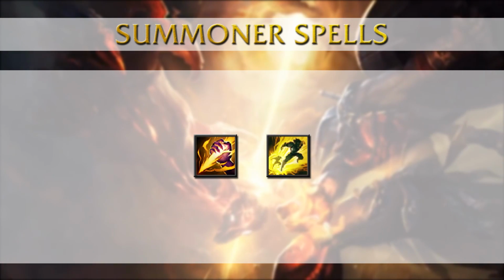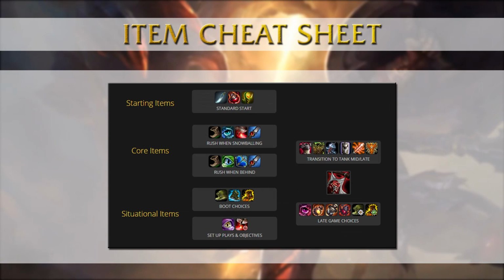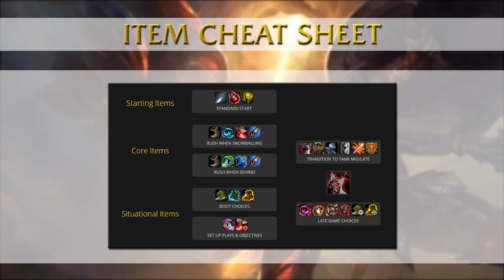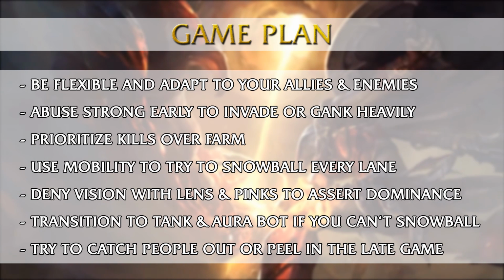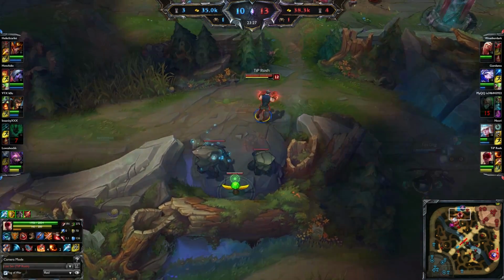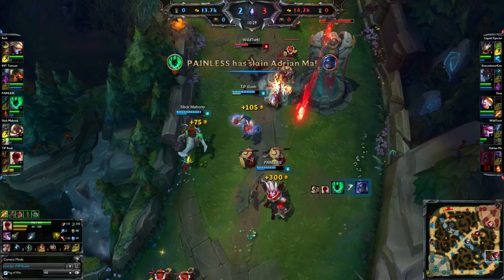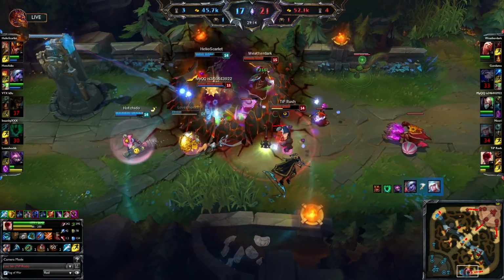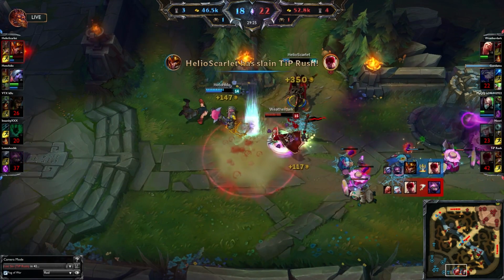Guide: How To Play Lee Sin Like Rush [Play Like A Pro]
This guide tells you how Rush plays Lee Sin, including his build, combos and how you can carry the game! Play Like A Pro!

Chapters:

00:00 Introduction
00:28 Summoner Spells
00:37 Runes
00:56 Masteries
01:16 Skill Order
02:15 Item Build
03:30 Game Plan
04:46 Combos
06:29 Laning Phase
09:06 Team Fighting
09:57 Key Factors
13:04 Summary

Thanks for liking and commenting on this video! Tell me what guide I should do next! :)

►►► Tetos around the web ◄◄◄